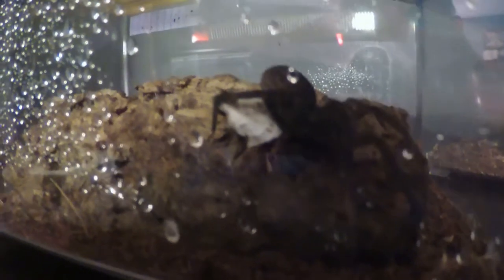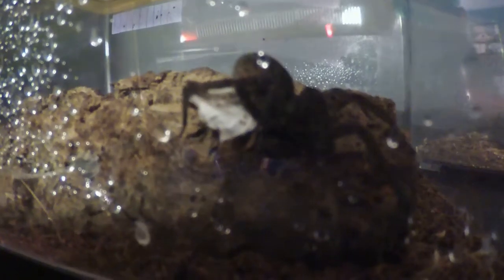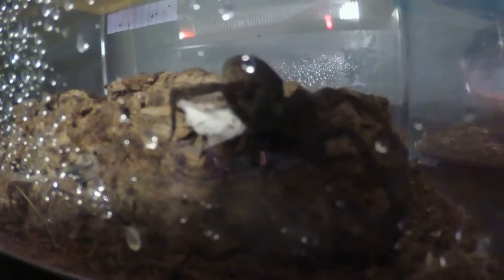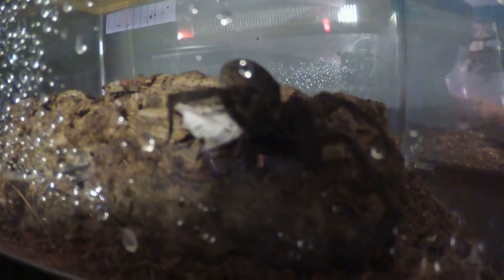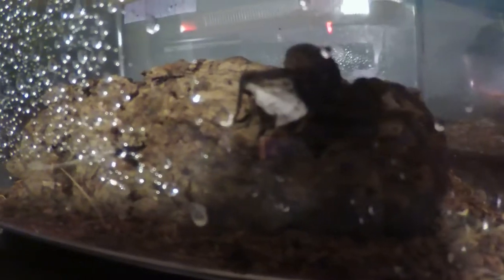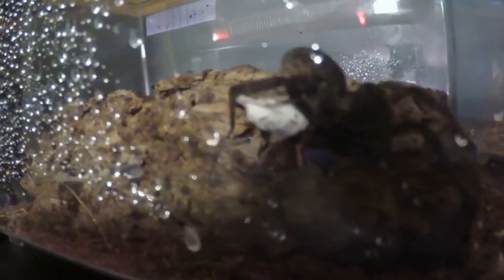Habitat Size and spider carrying an egg sack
Habitat size what right, My wolf spider carrying an egg sack.